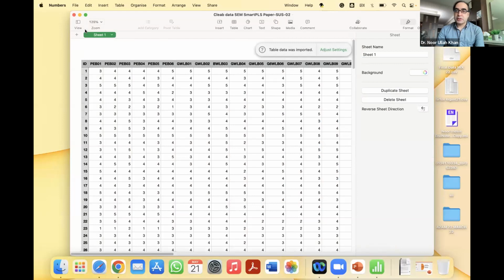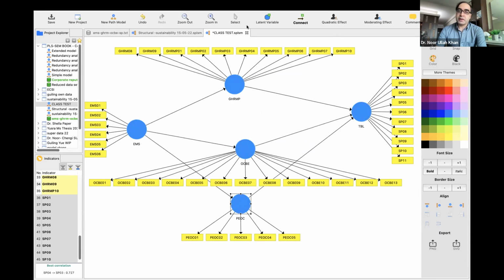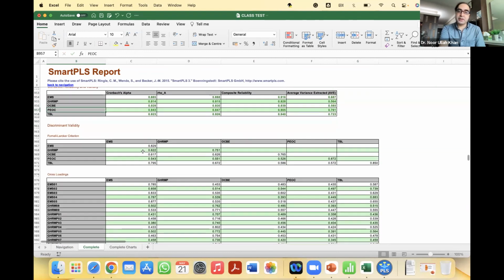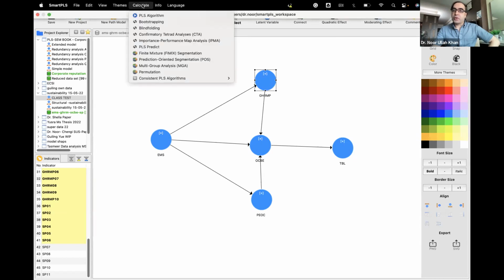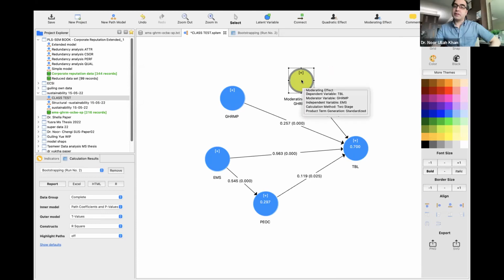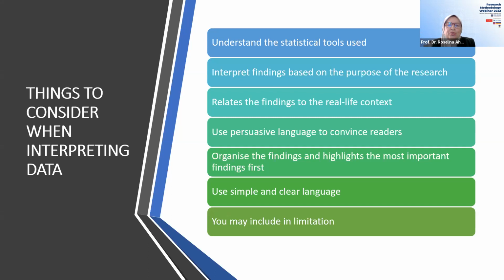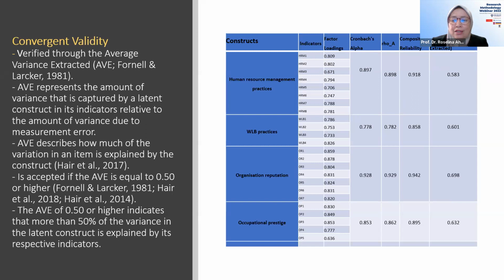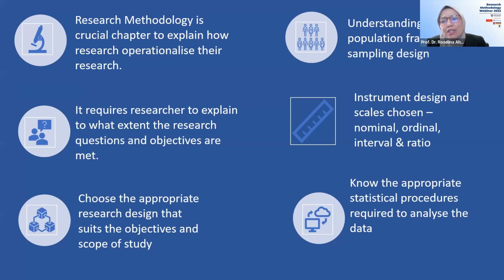2022 Research Methodology Webinar : Chapter 4 (Cont.)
Research Management and
Postgraduate Centre, DRB-HICOM University of Automotive Malaysia in collaboration with City University, UNITAR International University and Universiti Malaysia Kelantan will be organizing the webinar session of five specific modules to equip the participants with knowledge and skills in some major concepts of research and its methodologies.